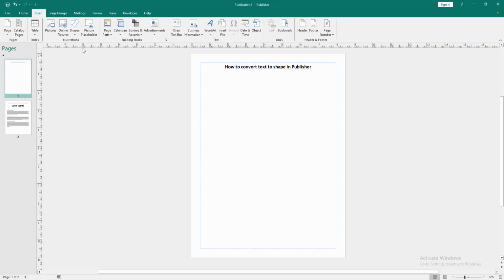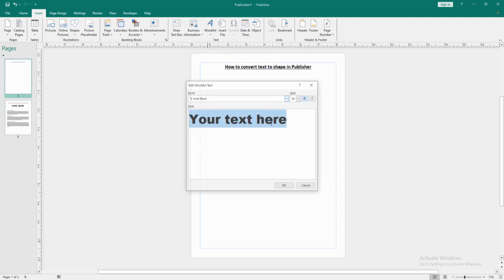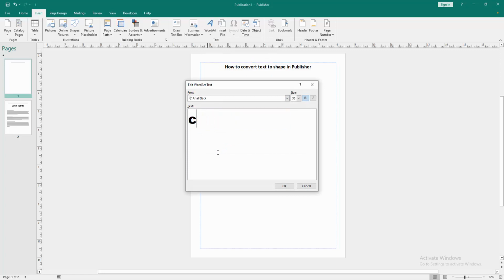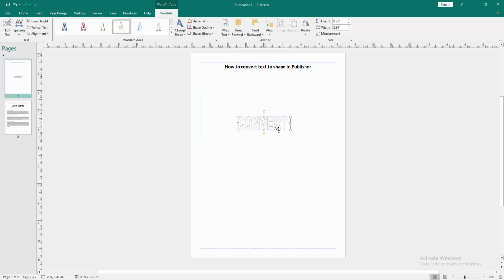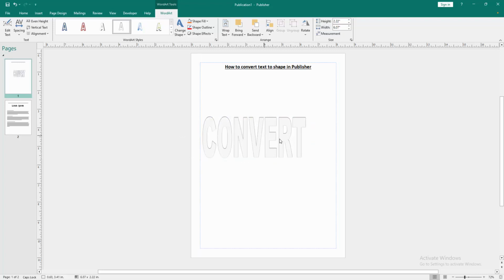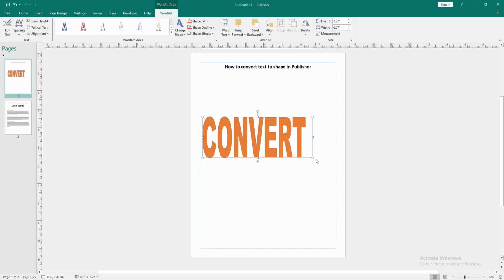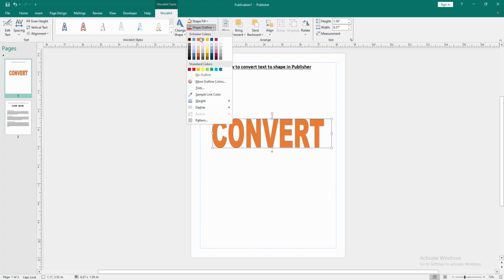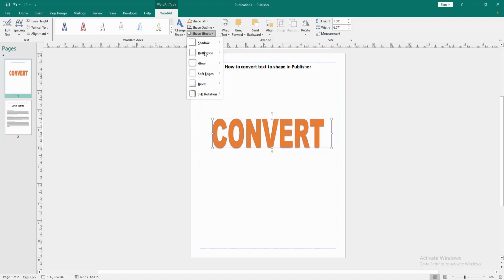How to convert text to shape in Publisher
Assalamu Walaikum,
In this video I will show you, How to convert text to shape in Publisher.  Let's get started.